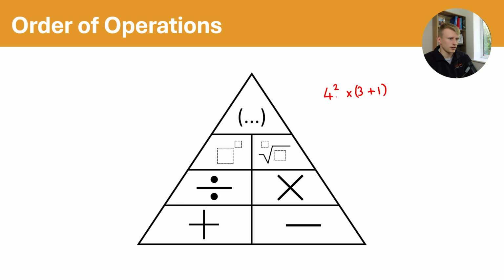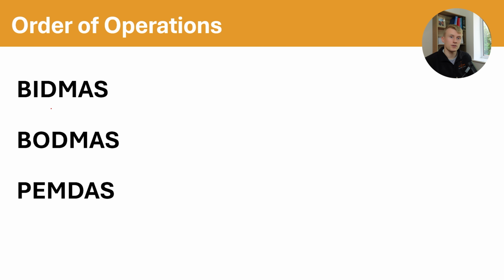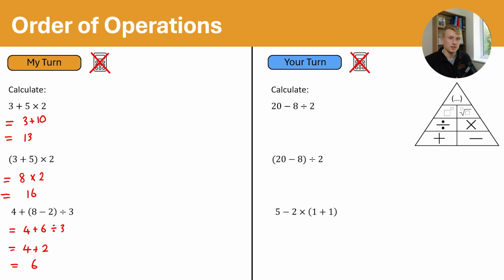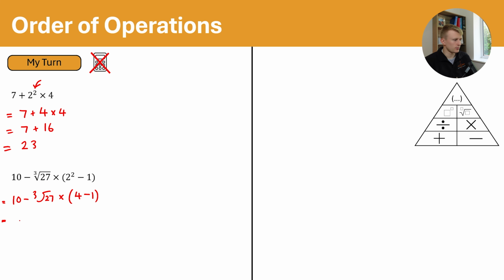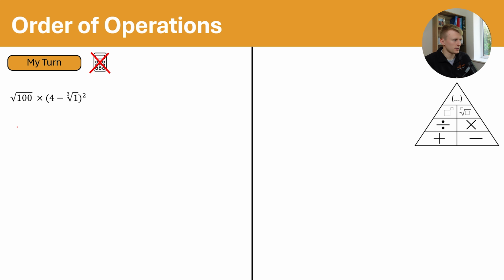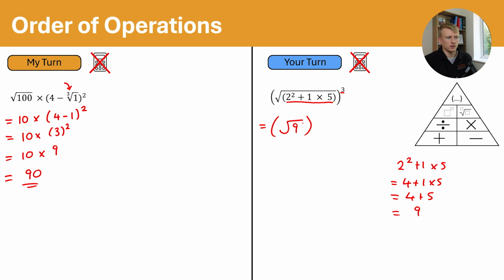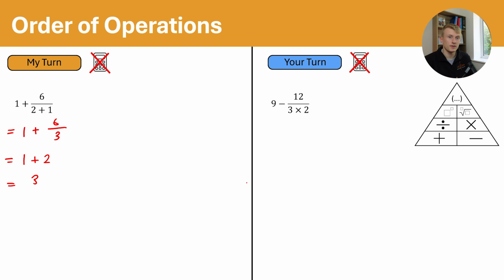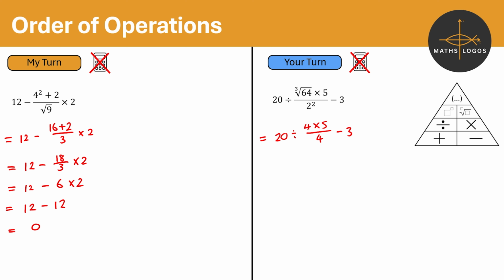How to use Order of Operations (BIDMAS)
In this lesson, we learn how to solve calculations correctly using the order of operations step by step. Whether you know it as BIDMAS, BODMAS, or PEMDAS, this tutorial will help you understand the correct order to complete mathematical operations with confidence and accuracy. This is an essential skill for KS3, GCSE Maths, and general problem solving.

Starting September 2026, we are launching our dedicated Online Maths Lessons for Home Educators. Our program uses the highly effective Flipped Classroom model, where students engage with instructional content like this video before our live, interactive lessons.

What we cover in this video:
✅ Understanding BIDMAS, BODMAS, and PEMDAS
✅ The correct order of operations in maths
✅ Brackets, indices/orders, division, multiplication, addition, and subtraction
✅ Solving calculations step by step